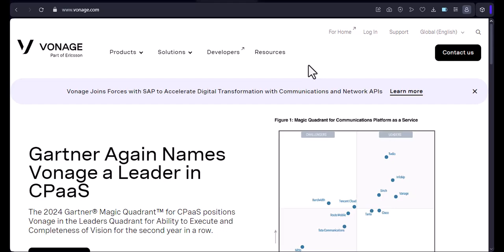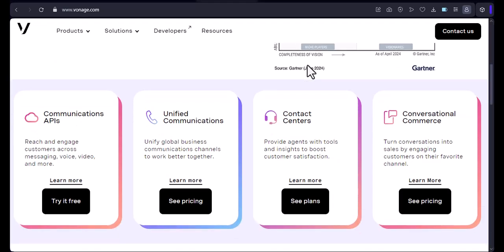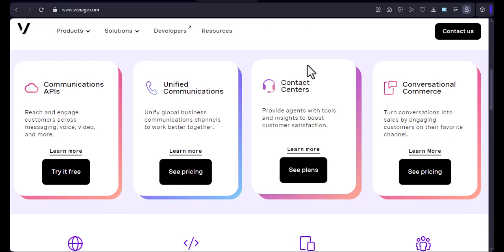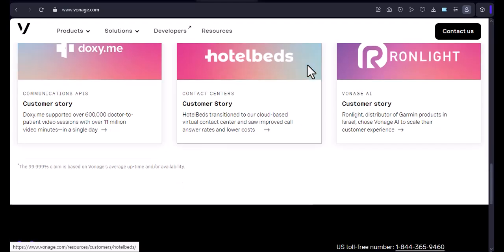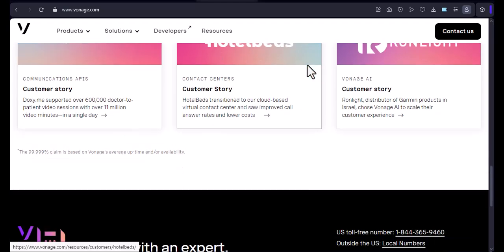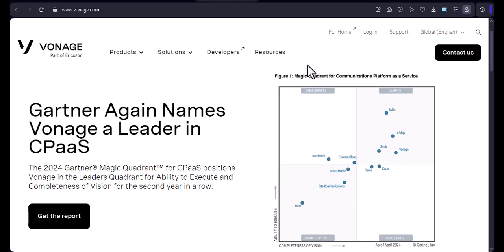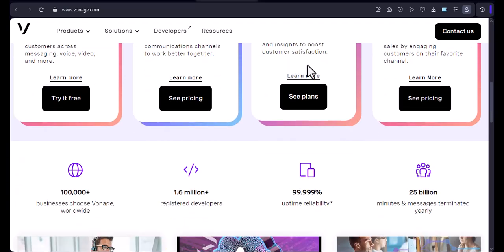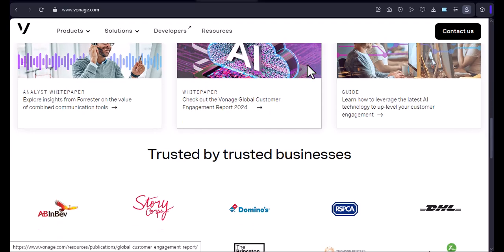How do I make a call with Vonage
In this video, you will learn about How do I make a call with Vonage

9 YouTube Channel Ideas to Help You Choose Your Own

✅IGNORE THIS
Related Search: